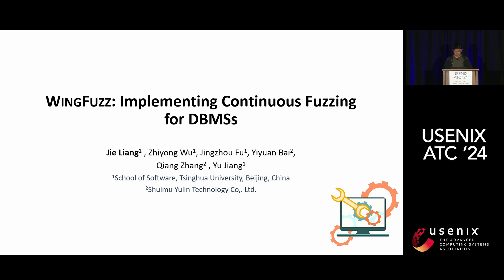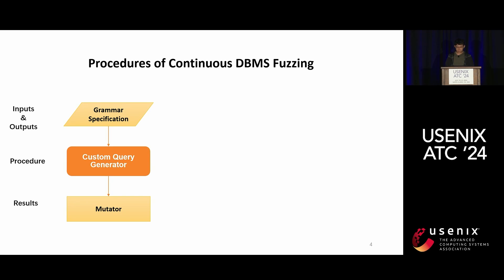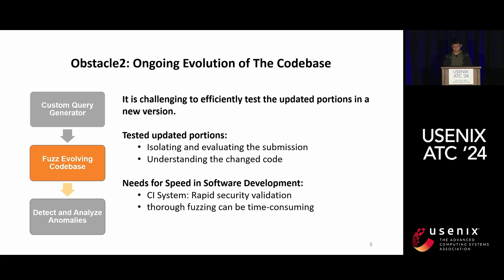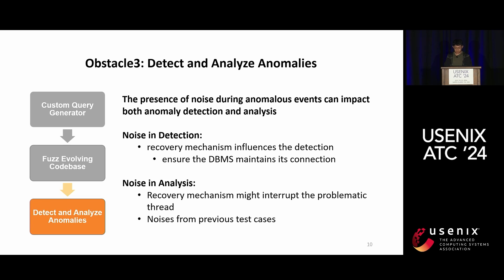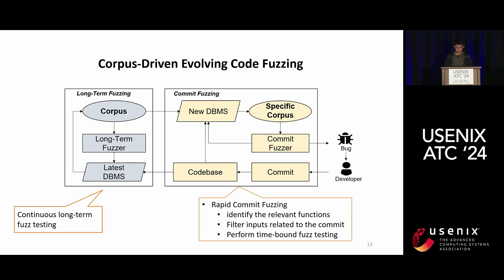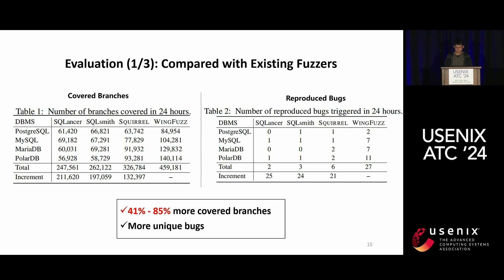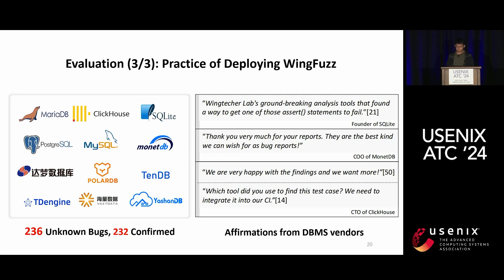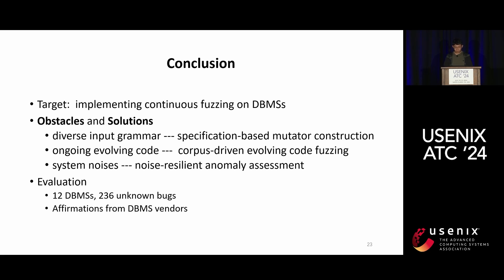USENIX ATC '24 - WingFuzz: Implementing Continuous Fuzzing for DBMSs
WingFuzz: Implementing Continuous Fuzzing for DBMSs

Jie Liang, Zhiyong Wu, and Jingzhou Fu, Tsinghua University; Yiyuan Bai and Qiang Zhang, Shuimu Yulin Technology Co., Ltd.; Yu Jiang, Tsinghua University

Database management systems (DBMSs) are critical components within software ecosystems, and their security and stability are paramount. In recent years, fuzzing has emerged as a prominent automated testing technique, effectively identifying vulnerabilities in various DBMSs. Nevertheless, many of these fuzzers require specific adaptation for a DBMS with a particular version. Employing these techniques to test enterprise-level DBMSs continuously poses challenges due to the diverse specifications of DBMSs and the code changes in their rapid version evolution.

In this paper, we present the industry practice of implementing continuous DBMS fuzzing on enterprise-level DBMSs like ClickHouse. We summarize three main obstacles in implementing, namely the diverse SQL grammar in test case generation, the ongoing evolution of codebase in continuous testing, and the disturbance of noises during anomaly analysis. We propose WingFuzz, which utilizes specification-based mutator generation, corpus-driven evolving code fuzzing, and noise-resilient anomaly assessment to address them. By working with the engineers in continuous DBMS fuzzing, we have found a total of 236 previously undiscovered bugs in 12 widely-used enterprise-level DBMSs including ClickHouse, DamengDB, and TenDB. Due to its favorable test results, our efforts received recognition and cooperation invitations from some DBMS vendors. For example, ClickHouse’s CTO praised: "Which tool did you use to find this test case? We need to integrate it into our CI." and WingFuzz has been successfully integrated into its development process.